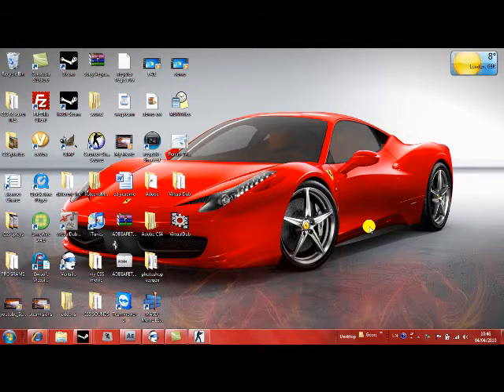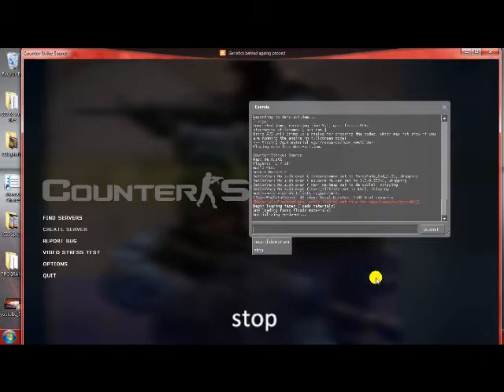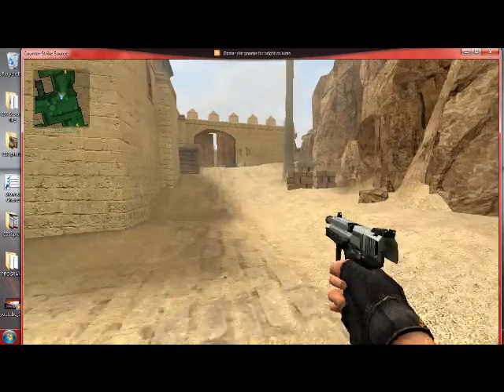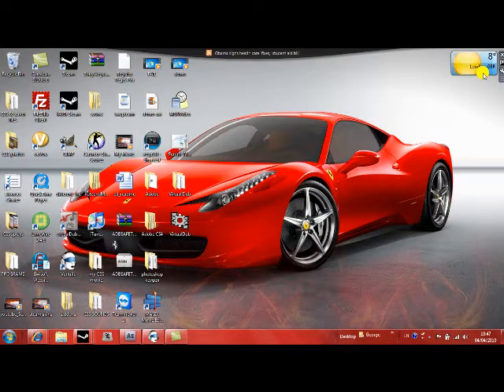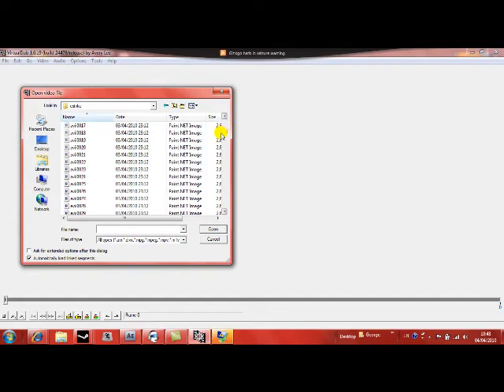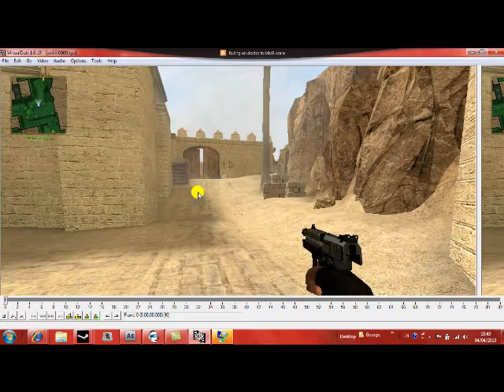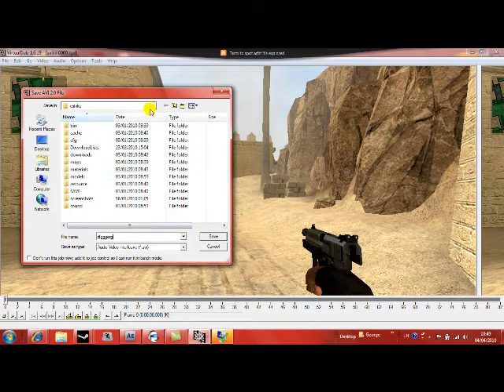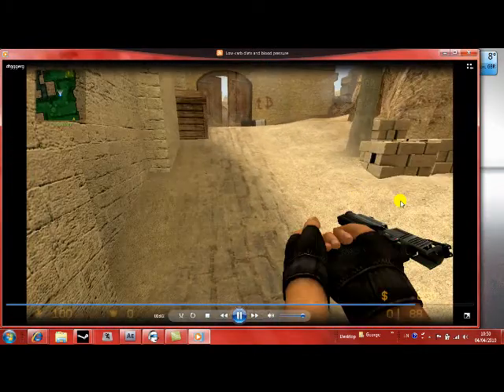How to convert CSS demo to avi (100% WORKING!!!)